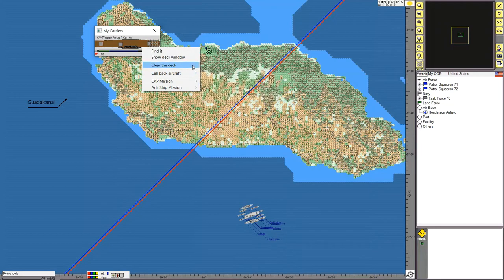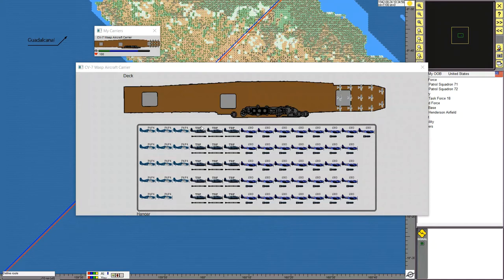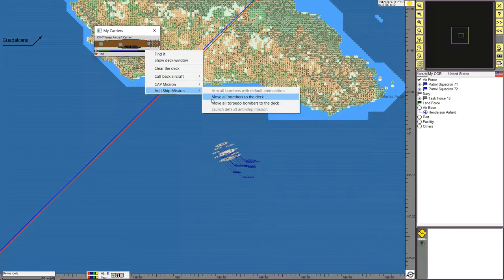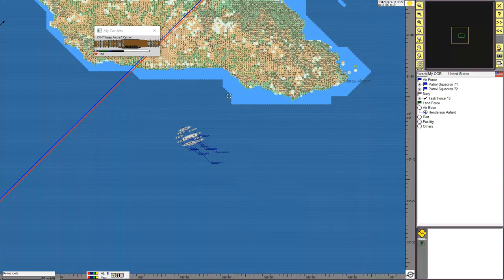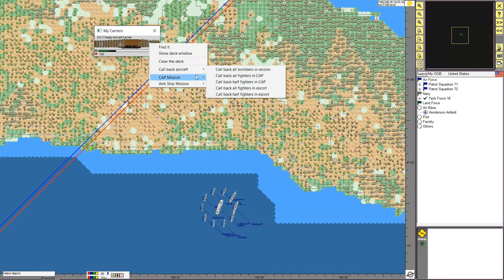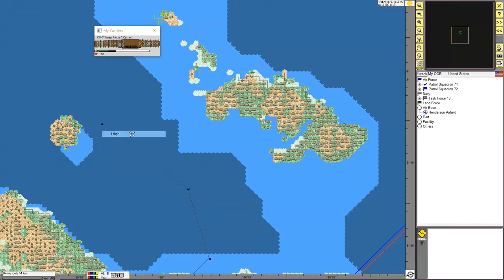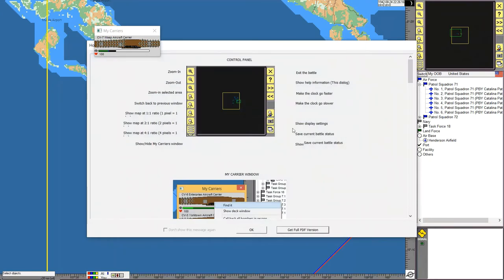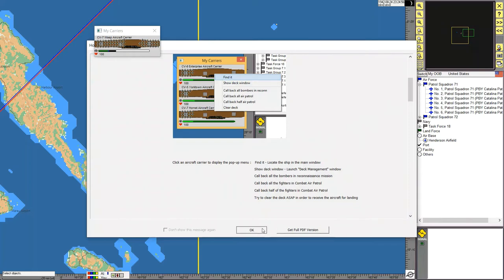Admiral of the Fleet Review (Headphone Warning)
I review, for my first ever YouTube video, Admiral of the Fleet, Carrier Battles in World War 2. I find out that this new game has a lot of potential.